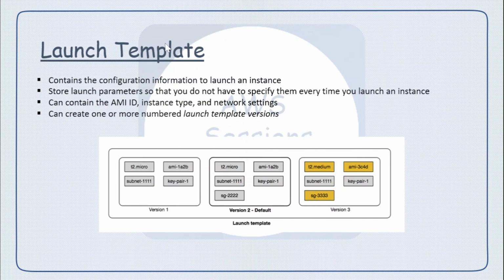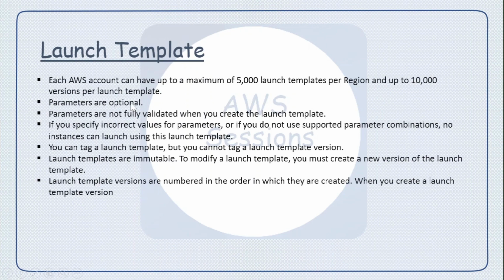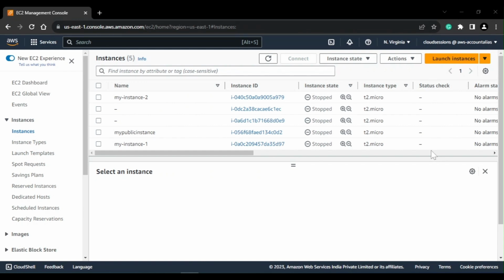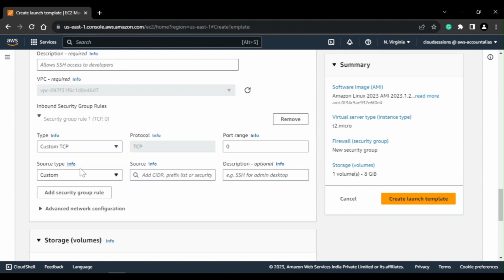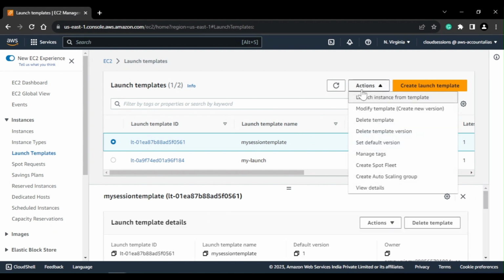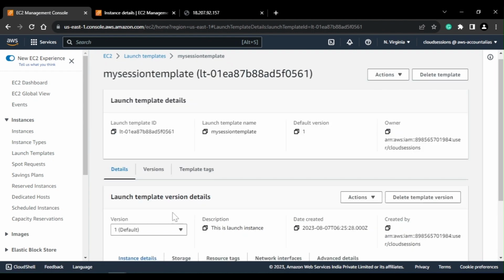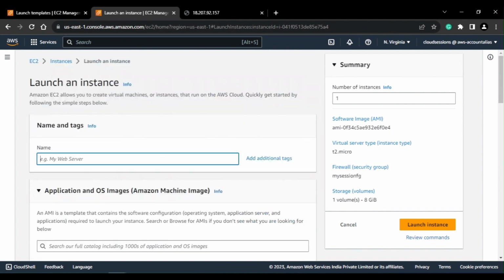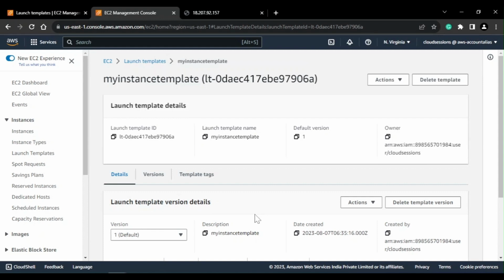AWS Launch template | EC2 | User data | Autoscaling | AWS Sessions | Demo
In this video, we have covered what is launch template, how can you create and deploy instances using a launch template.

Chapters:
0:00 Launch template Introductions
2:01 Important point
3:49 Creating Launch template
6:53 Creating Instance from template
8:32 Creating template versions
9:50 Launch more like this: EC2
10:45 Template from EC2.